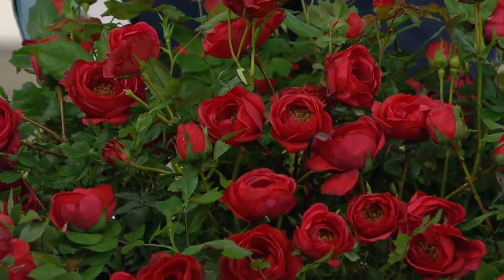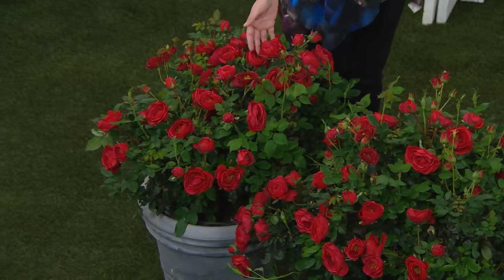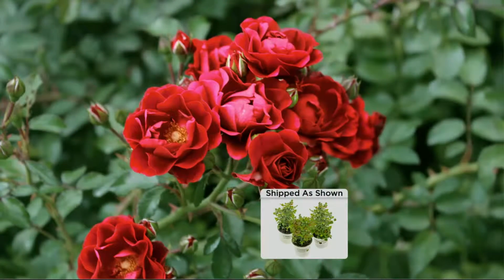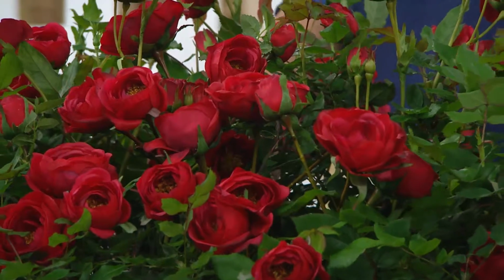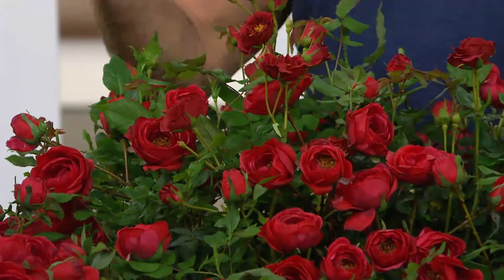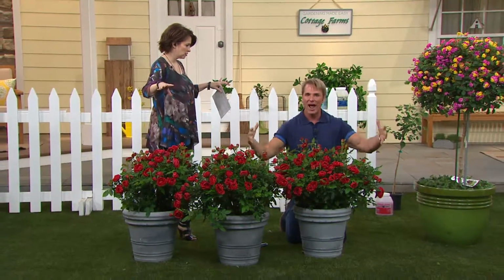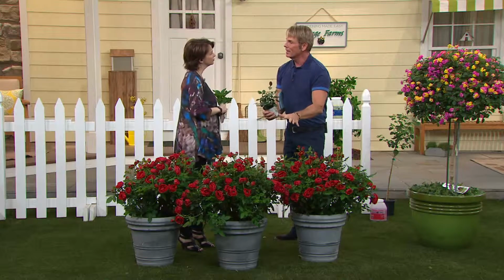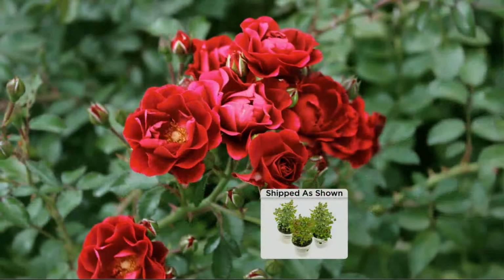Cottage Farms 3-piece Miracle on Hudson Rose Collection with Jacque Gonzales